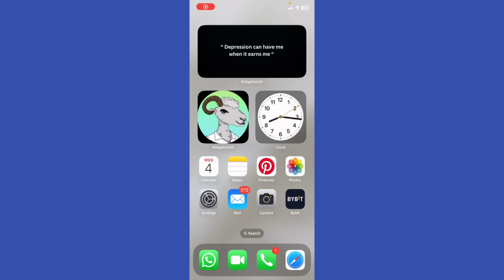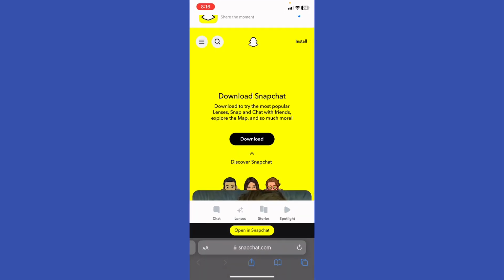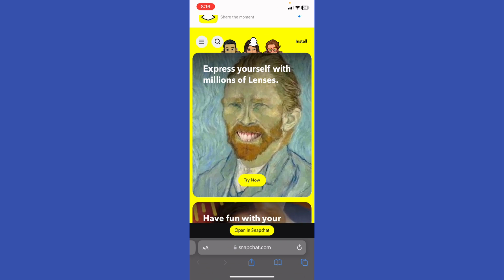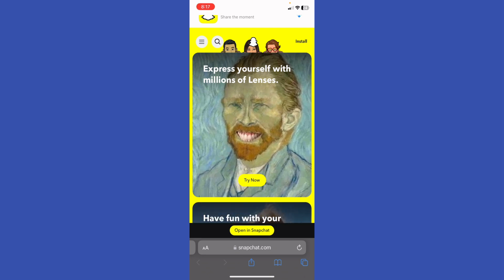How to check snapchat history of friends (2024)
How to check snapchat history of friends

In this video i´ll show you How to check snapchat history of friends. The method is very simple and clearly described in the video. follow all the steps & check snapchat history of friends